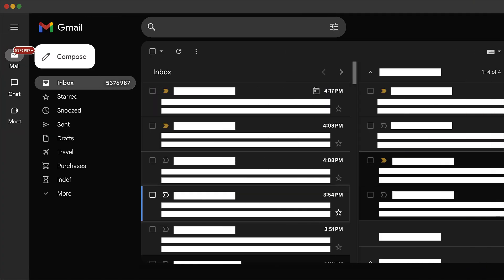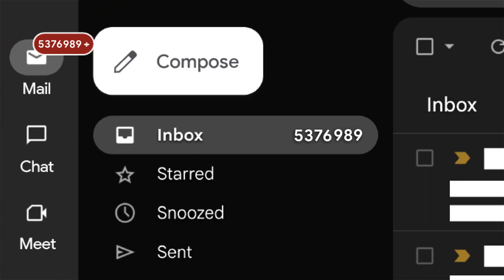How can I migrate my data to Gmail?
Migrating your inbox, calendar, and contacts doesn't have to be a headache! In this video, we show you various ways to migrate your data to Gmail and Google Workspace. Discover the tools available, whether you're moving from another email provider, within Google Workspace, or from Microsoft Exchange.